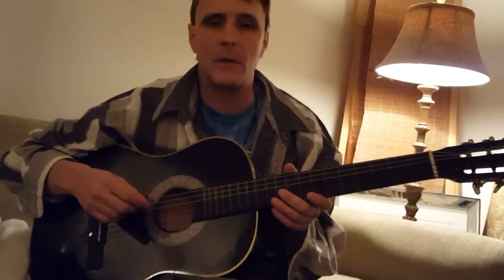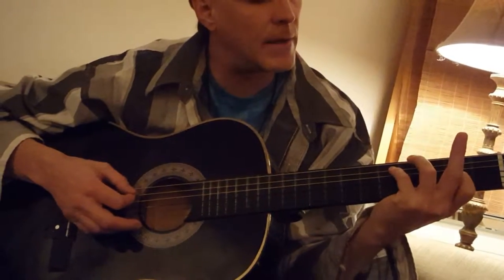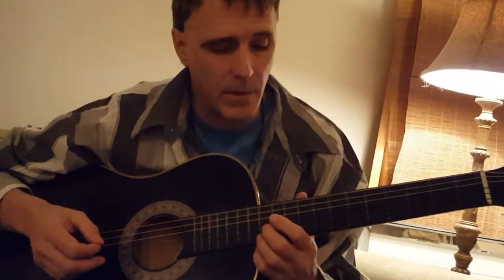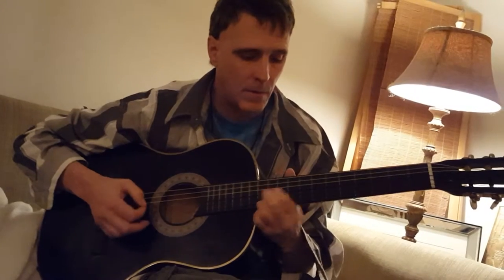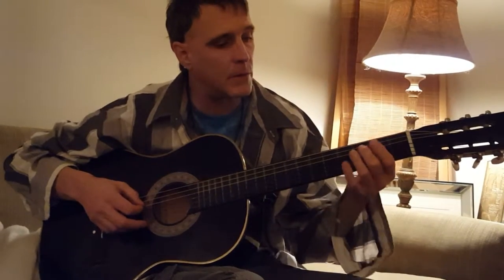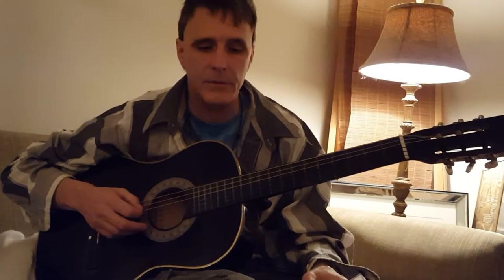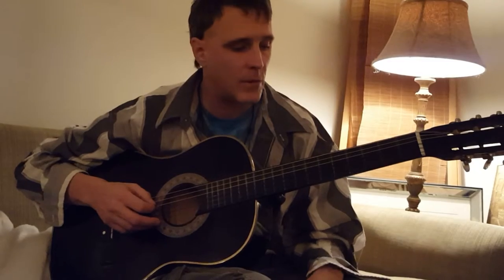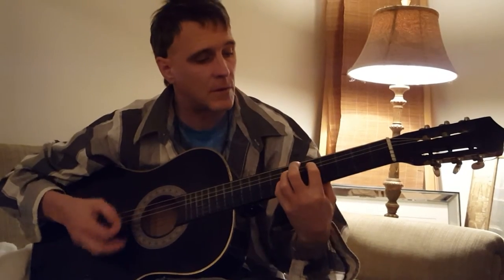how to play kashmir